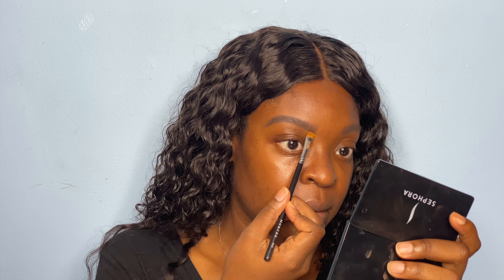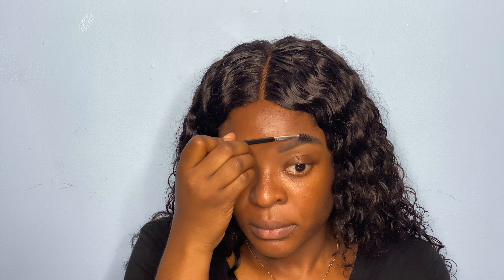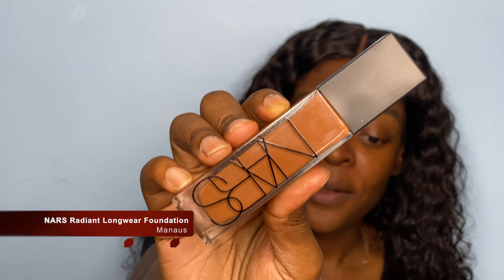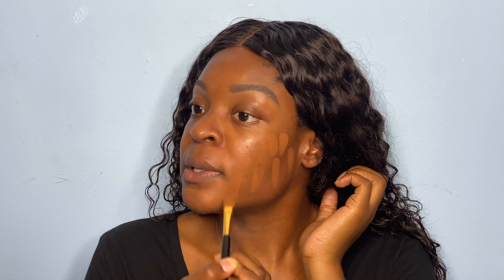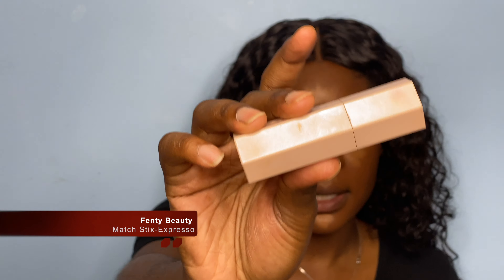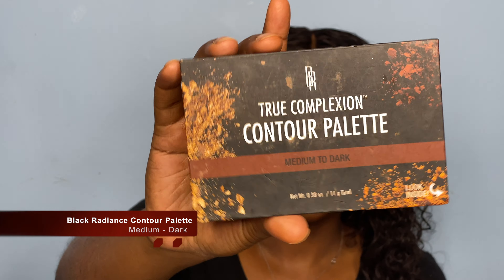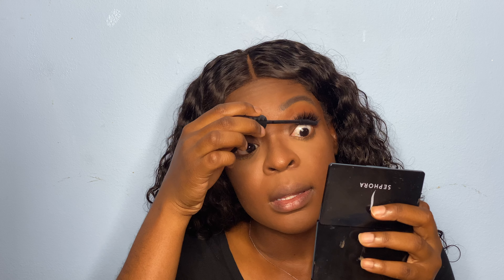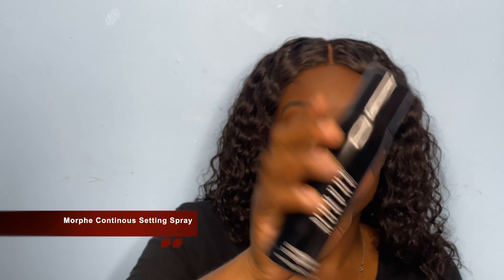FULL NATURAL GLAM MAKEUP FOR BLACK WOMEN |Beginner Friendly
Watch In 1080HD For The Best Video Quality !

Hey Yall!

In todays videos I’m gonna be showing you my go-to easy makeup look. You can wear this look anywhere little to no eyeshadow or lashes (but of course its all up to you)  It's beginner friendly and fun to do! I really hope you guys enjoyed this makeup tutorial !

ABH DIPBROW Pomade

Too Faced Hangover Replenishing Face Primer

Fenty Beauty Pro Filt'r Mattifying Primer

NARS Radiant Longwear Foundation

NARS Soft Matte Concealer

Fenty Beauty Pro Filt'r Instant Retouch Setting Powder

Laura Mercier Translucent Powder Medium Deep

Too Faced Foundation Powder Spiced Rum

J&V Trading Lashes

NYX Butter Gloss- Madeline

NYX Epic Ink

NYX Lip Liner